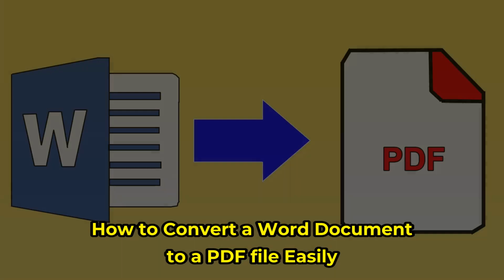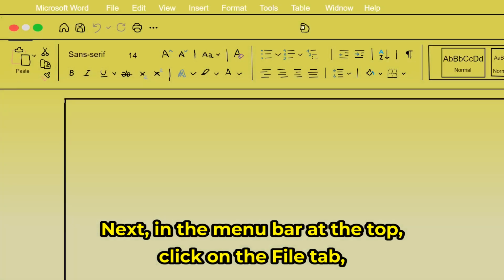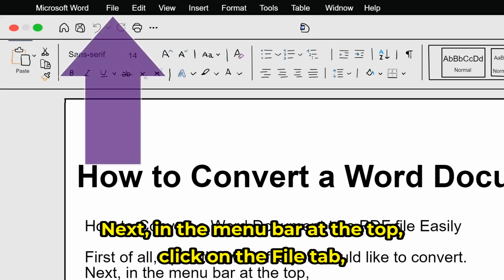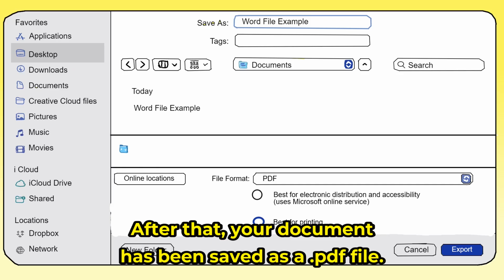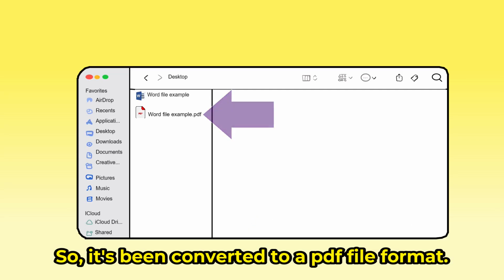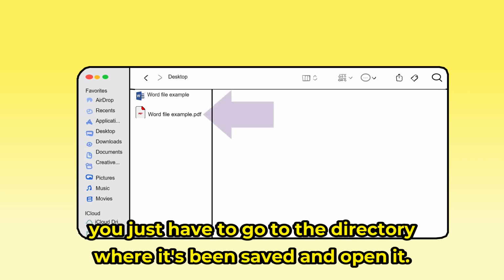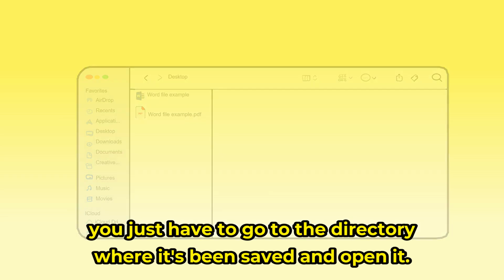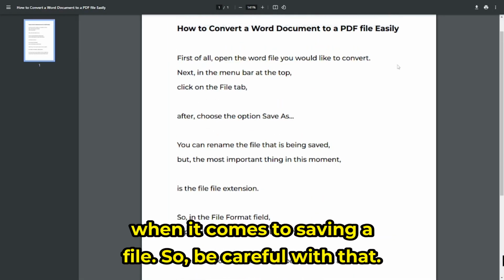How to Convert Word to PDF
How to Convert Word to PDF Easily (Quick Tutorial)
In this tutorial, you will learn how to convert a Word document to a PDF file in just a few clicks using the "Save As" and "Export" features. This method works perfectly for anyone who needs a professional PDF format without using online converters.

In this video, you will see:

How to open and prepare your Word file.
Navigating the File menu to find "Save As".
Selecting the correct .pdf extension.
Important tips on how to avoid overwriting your original files.

Timestamps:

0:00 - Introduction
0:11 - Accessing the File Menu
0:22 - Choosing Save As & Rename
0:34 - Selecting PDF Format
0:43 - Exporting the file
1:13 - Locating and opening your PDF
1:30 - Important safety tip (Overwriting files)